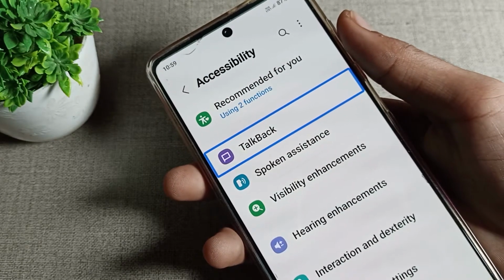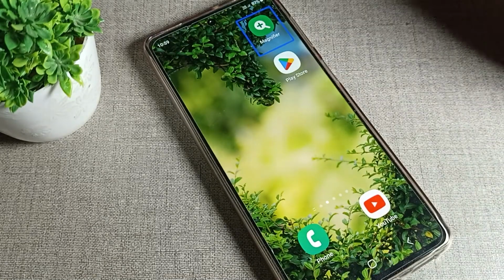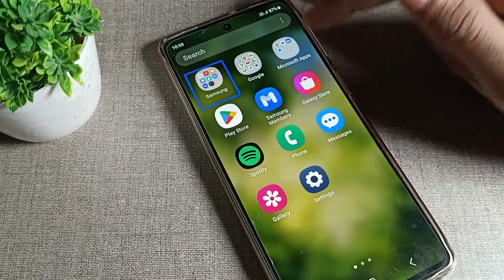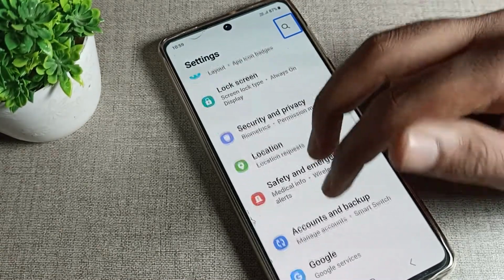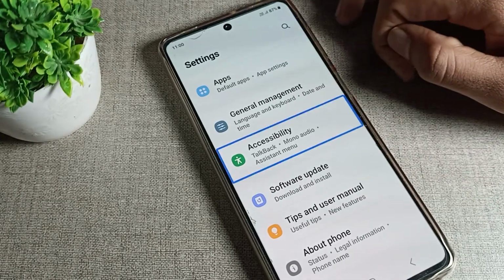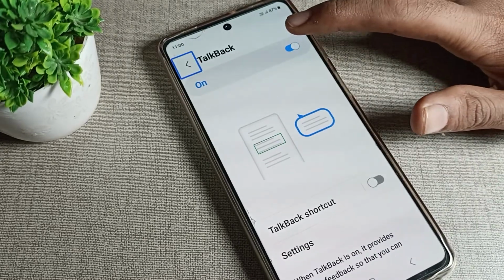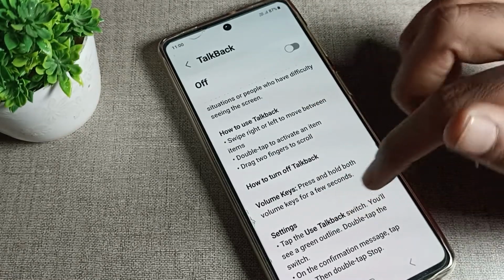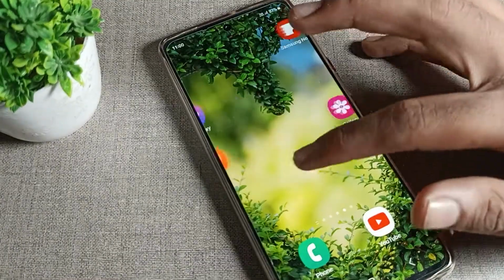TalkBack problem solved Samsung galaxy A53, how to solve TalkBack problem